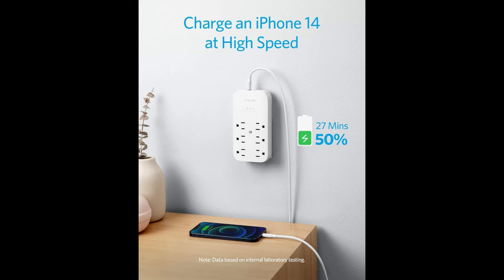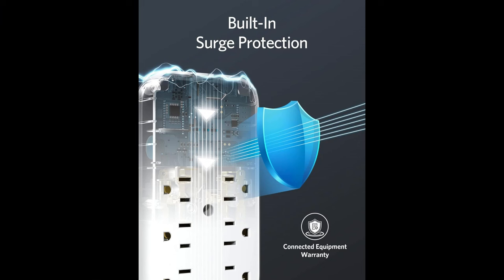The ultimate solution for your outlet problem: Anker Outlet Extender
The ultimate solution for your outlet problem. Power Up Your Devices with the Anker Outlet Extender and USB Wall Charger!

Tired of searching for an available outlet? Upgrade to the Anker Outlet Extender and USB Wall Charger and never run out of charging space again! Power up all your devices at once with this convenient and compact device. Say goodbye to messy cords and hello to simple, efficient clutter-free charging.

Anker Outlet Extender and USB Wall Charger (Amazon)

📕Video Chapters📕
00:00 Intro
00:20 Never Enough
00:45 Anker Outlet Extender and USB Wall Charger
00:55 Device Features
01:10 Protection
01:40 Easy To Install
02:01 Additional Features
02:22 Final Thoughts